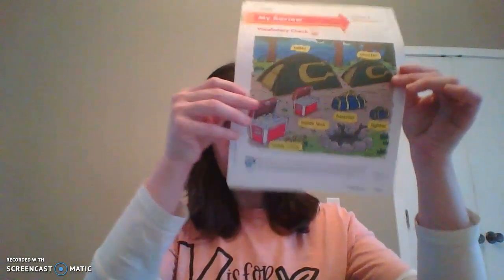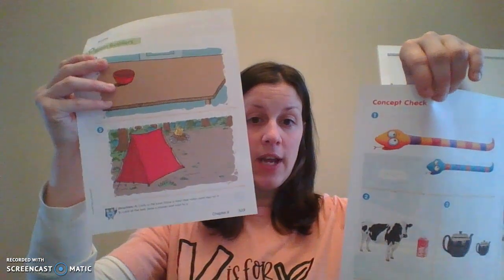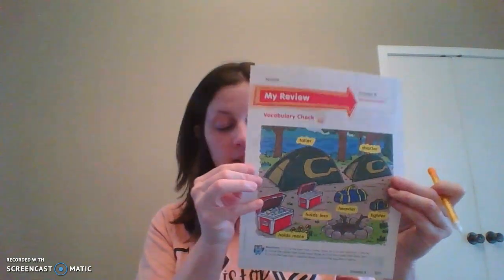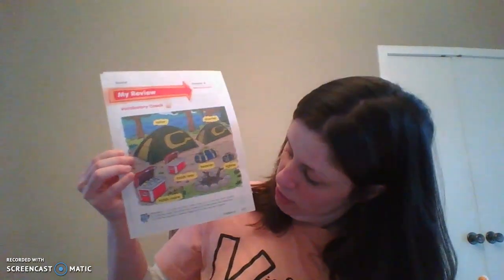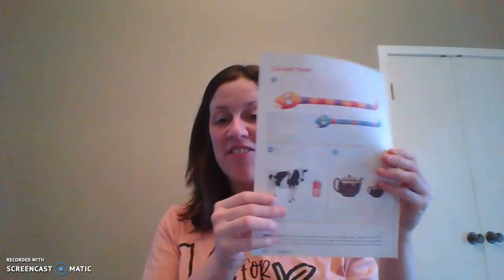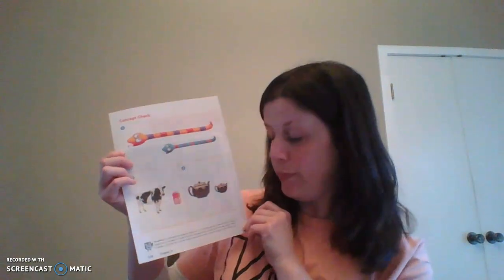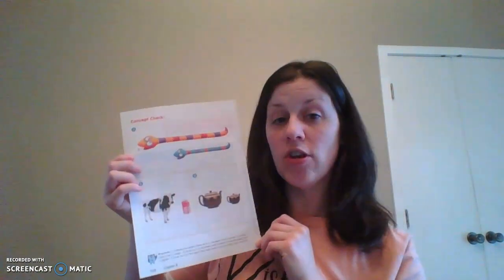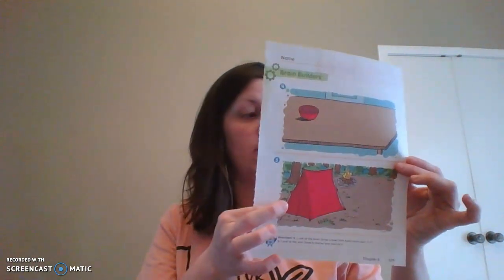Math Ch. 8 My Review- Materials Needed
Math Ch. 8 My Review
Materials Needed:
-My Math Book pg.527-530
-pencil